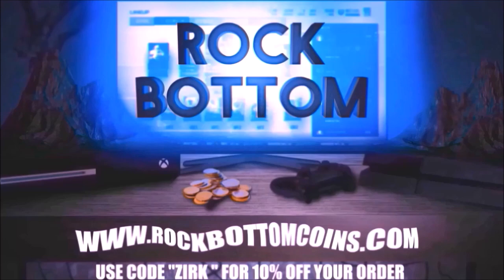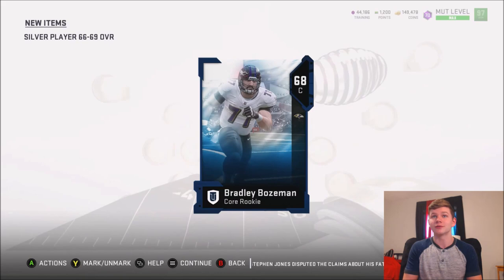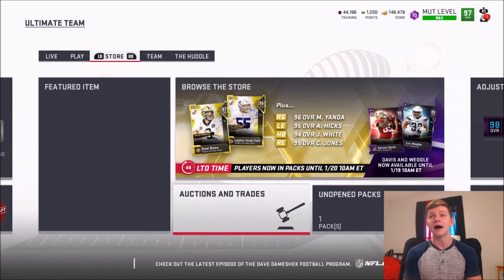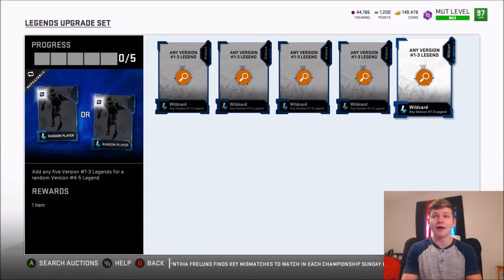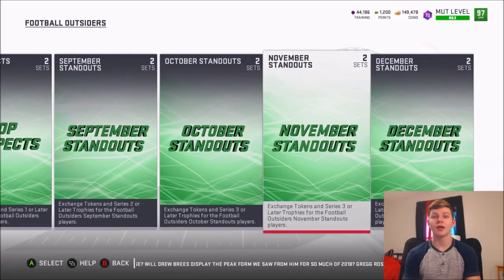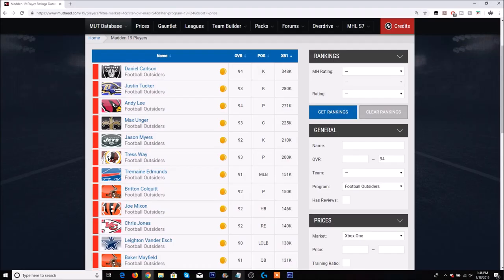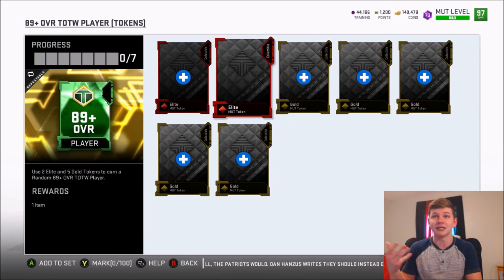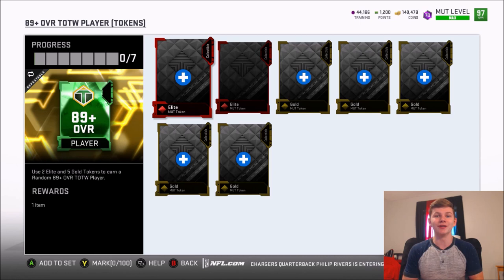THE TOP 5 COIN MAKING AND BINDER CLEARING SETS IN MADDEN 19! | MADDEN 19 ULTIMATE TEAM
THE TOP 5 COIN MAKING AND BINDER CLEARING SETS IN MADDEN 19!